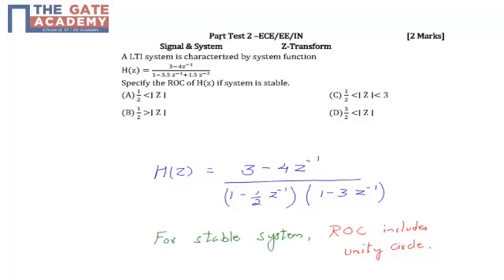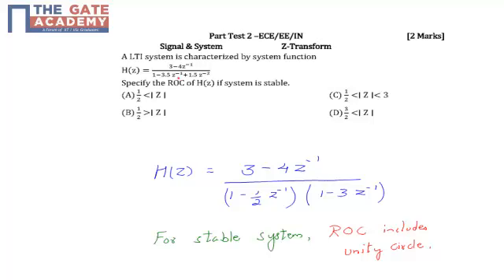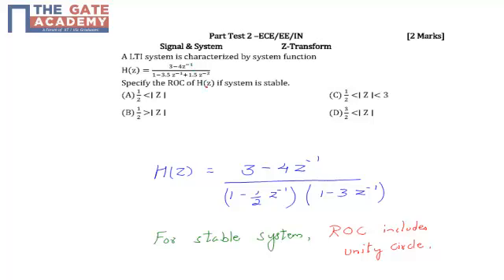GATE 2014 AIMT PT 2 Qn No 45